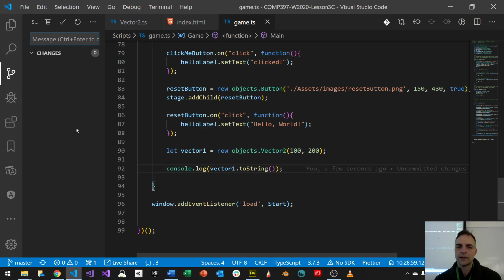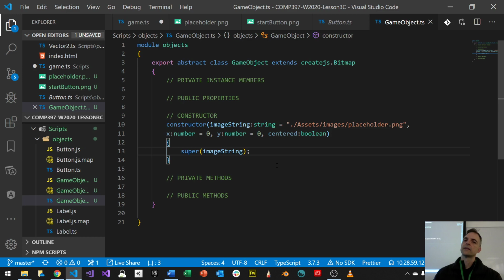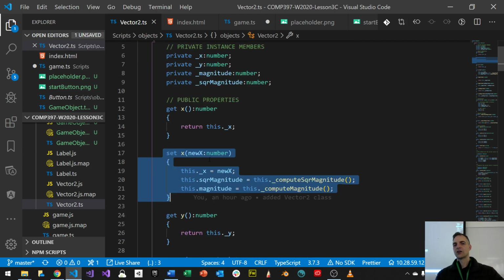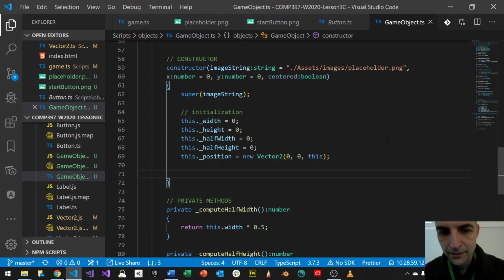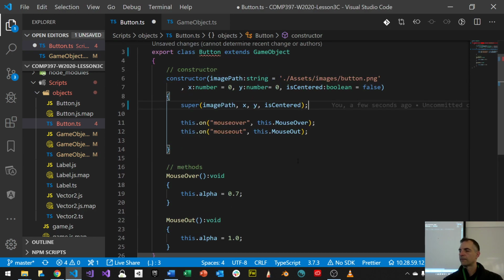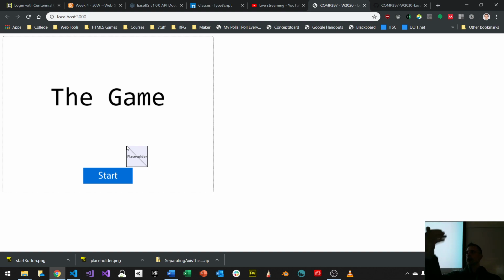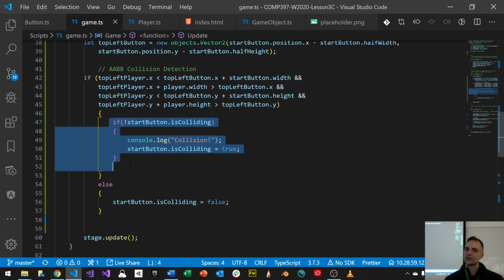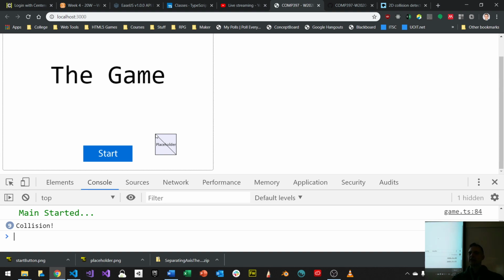COMP397 - W2020 - Lesson 4 - Regular - Part 2 - Creating a Game Object superclass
COMP397 - W2020 - Web Game Programming - Lesson 4 - Regular - Part 2 - Creating a Game Object superclas